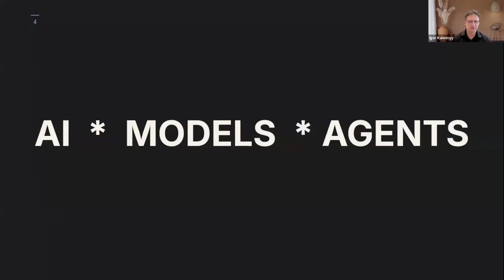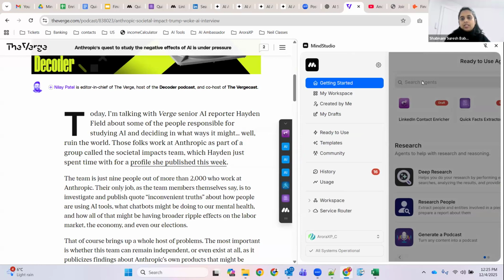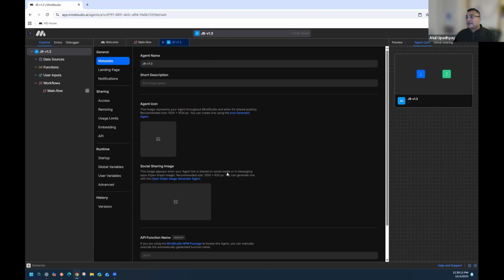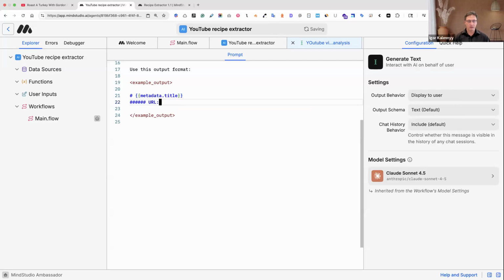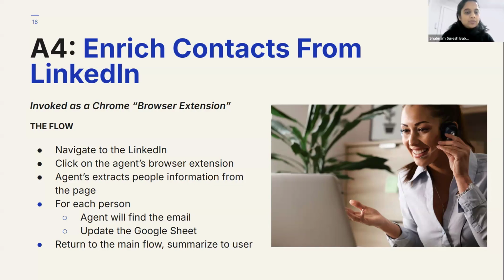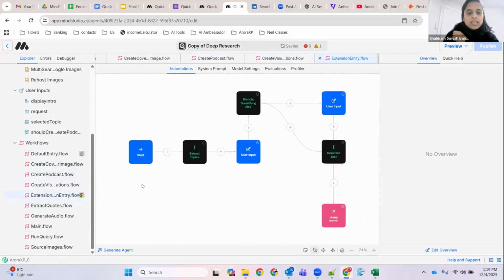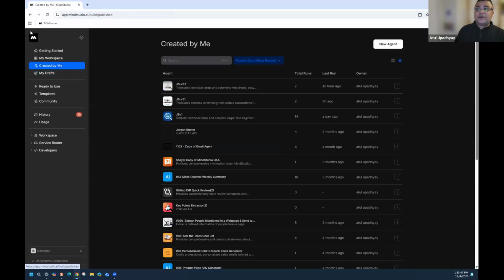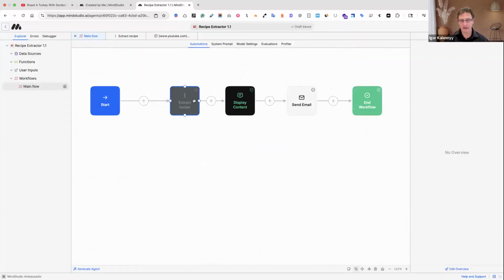AI Agents, Simplified: A Free 2-Hour Workshop on Building Intelligent Workflows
​Curious about what AI Agents really are - and how they fit into today’s fast-moving AI ecosystem?

​𝗝𝗼𝗶𝗻 𝗔𝘁𝘂𝗹 𝗨𝗽𝗮𝗱𝗵𝘆𝗮𝘆, 𝗦𝗵𝗮𝗯𝗻𝗮𝗺 𝗦𝘂𝗿𝗲𝘀𝗵, 𝗮𝗻𝗱 𝗜𝗴𝗼𝗿 𝗞𝗮𝗹𝗲𝗻𝗻𝘆𝘆 - MindStudio L3 Certified AI Developers - for a free, hands-on workshop that makes AI agents simple, practical, and approachable for everyone.

​In this interactive live session, you’ll:

​✅ 𝗨𝗻𝗱𝗲𝗿𝘀𝘁𝗮𝗻𝗱 𝘁𝗵𝗲 𝗹𝗮𝗻𝗱𝘀𝗰𝗮𝗽𝗲: Learn what AI Agents are, how they differ from chatbots and LLMs, and where they fit in the AI ecosystem.

​✅ 𝗦𝗲𝗲 𝗿𝗲𝗮𝗹-𝘄𝗼𝗿𝗹𝗱 𝗶𝗺𝗽𝗮𝗰𝘁: Explore how AI Agents automate tasks, connect workflows, and boost productivity.

​✅ 𝗪𝗮𝘁𝗰𝗵 𝗹𝗶𝘃𝗲 𝗱𝗲𝗺𝗼𝘀: See AI Agents built in real time - from simple helpers to more advanced workflows.

​✅ 𝗚𝗲𝘁 𝗽𝗿𝗮𝗰𝘁𝗶𝗰𝗮𝗹 𝗴𝘂𝗶𝗱𝗮𝗻𝗰𝗲: Start creating your own AI Agents using MindStudio, a leading platform for building and deploying them.

​✅ 𝗧𝗮𝗸𝗲-𝗵𝗼𝗺𝗲 𝗿𝗲𝘀𝗼𝘂𝗿𝗰𝗲𝘀: Get guided exercises and step-by-step instructions to build at your own pace.

​𝗧𝗵𝗶𝘀 𝗳𝗿𝗲𝗲 𝘀𝗲𝘀𝘀𝗶𝗼𝗻 𝗶𝘀 𝗽𝗲𝗿𝗳𝗲𝗰𝘁 𝗳𝗼𝗿:

​👍 Beginners curious about AI automation

​👍 Professionals looking to integrate AI Agents into their daily work

​👍 Creators and innovators ready to explore the next frontier of intelligent tools

​👍 New MindStudio users or anyone curious about how to get started building AI Agents

​👍 Experienced users who’ve built agents before and want to deepen their skills or discover new use cases

​𝗡𝗼 𝗰𝗼𝗺𝗽𝗹𝗲𝘅 𝘀𝗲𝘁𝘂𝗽. 𝗡𝗼 𝗵𝗶𝗴𝗵 𝗰𝗼𝘀𝘁𝘀. 𝗝𝘂𝘀𝘁 𝘁𝘄𝗼 𝗵𝗼𝘂𝗿𝘀 𝗼𝗳 𝗰𝗹𝗮𝗿𝗶𝘁𝘆, 𝗶𝗻𝘀𝗽𝗶𝗿𝗮𝘁𝗶𝗼𝗻, 𝗮𝗻𝗱 𝗵𝗮𝗻𝗱𝘀-𝗼𝗻 𝗹𝗲𝗮𝗿𝗻𝗶𝗻𝗴 𝘁𝗵𝗮𝘁 𝗱𝗲𝗺𝘆𝘀𝘁𝗶𝗳𝗶𝗲𝘀 𝗔𝗜 𝗔𝗴𝗲𝗻𝘁 𝗰𝗿𝗲𝗮𝘁𝗶𝗼𝗻 - 𝗼𝗻𝗰𝗲 𝗮𝗻𝗱 𝗳𝗼𝗿 𝗮𝗹𝗹.